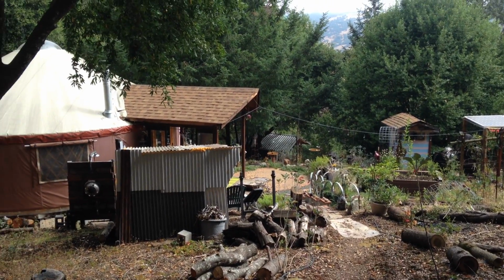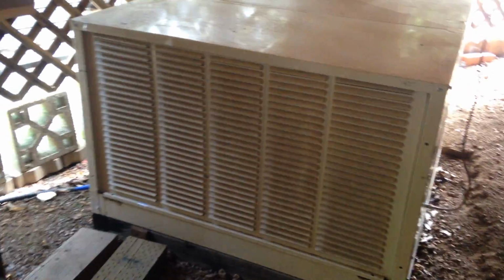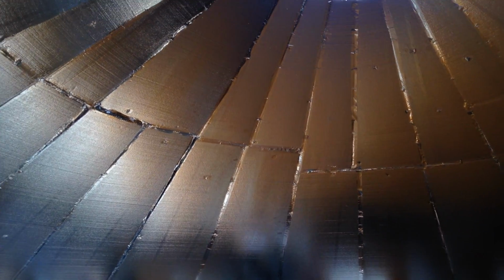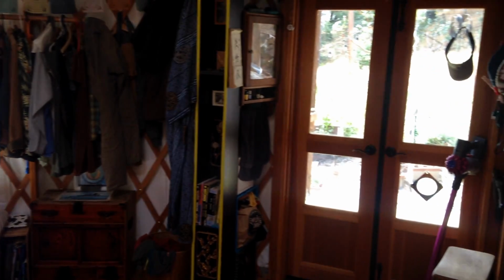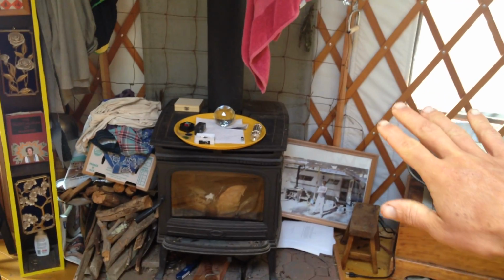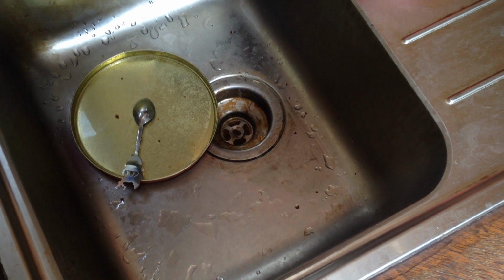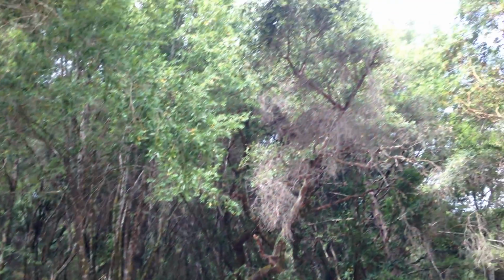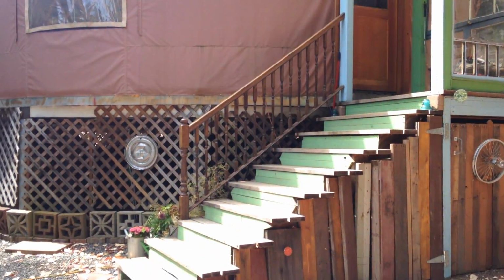Yurt Tour July 2019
For Brian & Sarah